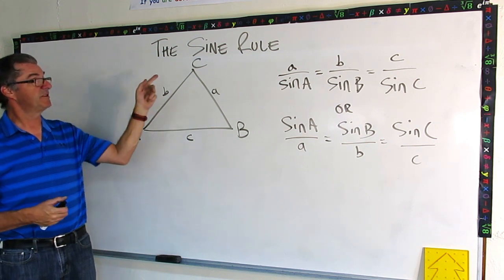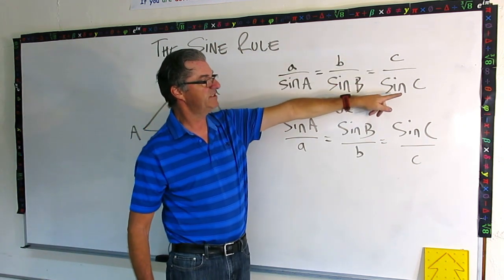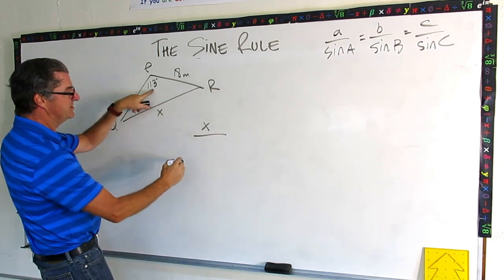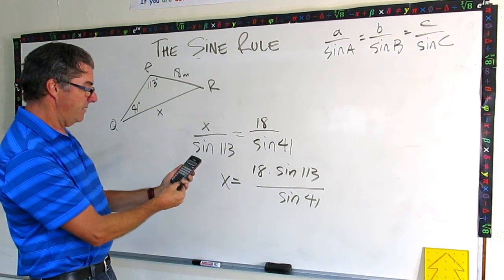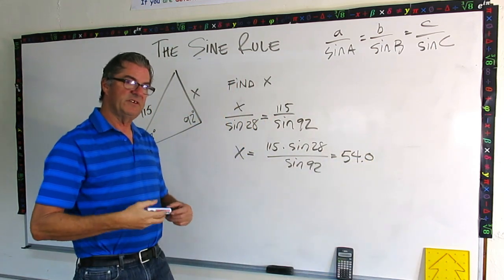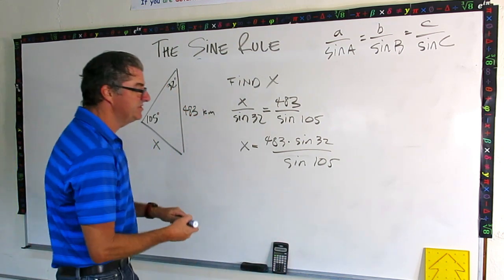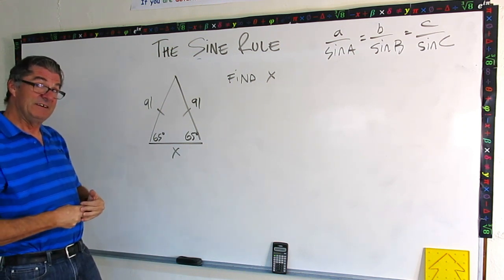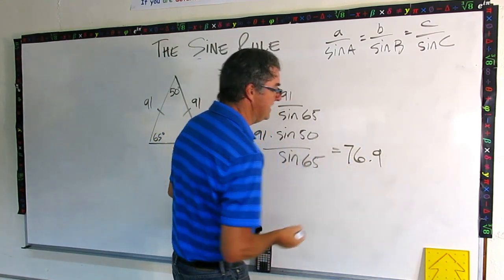The Sine Rule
Explains the sine rule formula and uses it to solve for missing sides in non-right triangles.